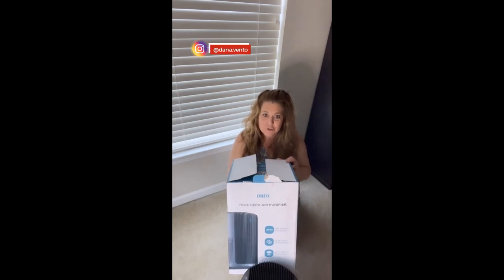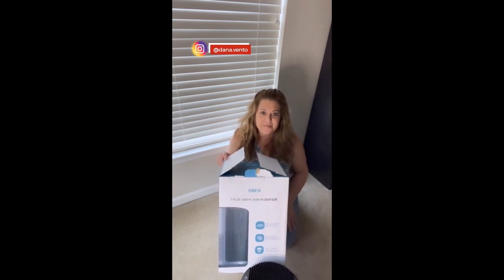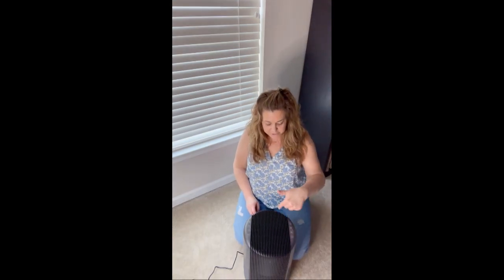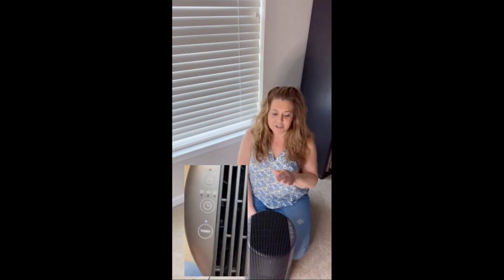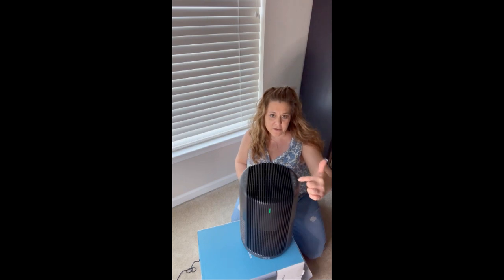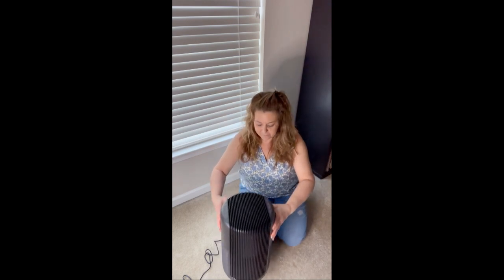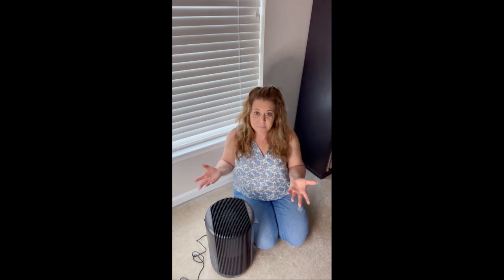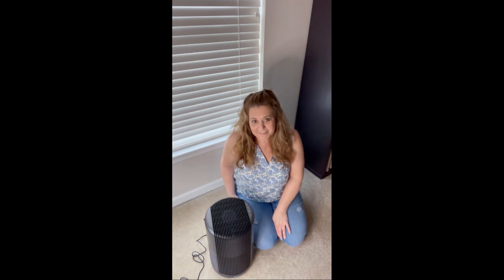Do You Have Allergies? You'll Need THIS to Purify Your Indoor Air Your Air 99.76%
This HEPA Air Purifier clears the indoor air of pollutants including, mold, dander, pollen, dust mites, smoke, and more!
I was provided this unit to test and this is my honest review.
It's super easy to use, and it will monitor the quality of the air in your room once activated.
Use it while you sleep, or put it on timer mode!
AD